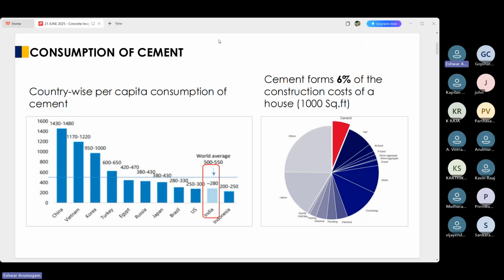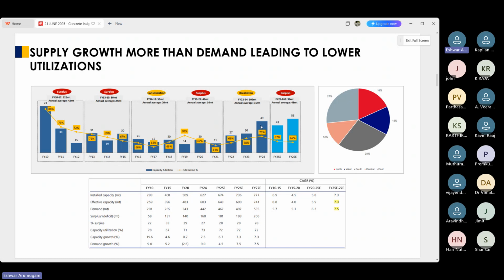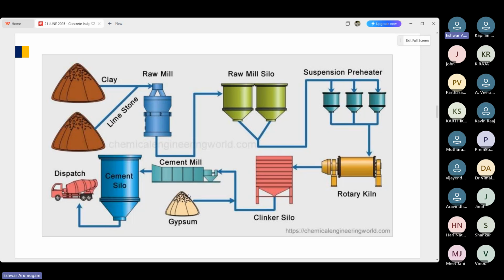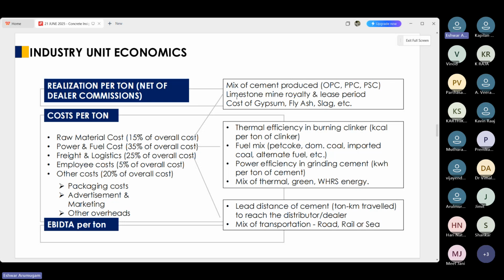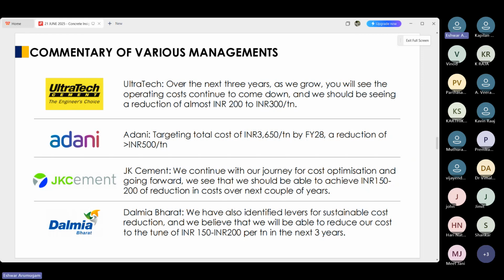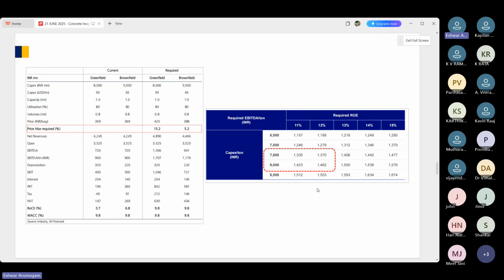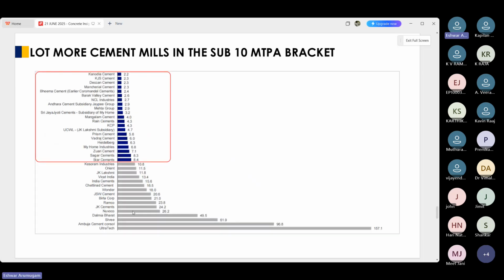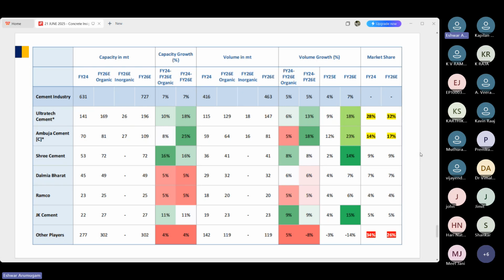Concrete Insights: Navigating the Cement Business | ithoughtpms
Concrete Insights: Navigating the Cement Business

The cement industry is often seen as a barometer of economic growth and infrastructure development. In this insightful session, we dive deep into the business dynamics, demand cycles, cost structures, and capital intensity that define the cement sector. Learn how investors can identify strong players, understand regional advantages, and time their investments effectively in this cyclical industry. Whether you're exploring sector-specific strategies or refining your portfolio, this webinar will cement your understanding of one of India's core industries.

Speaker:
Easwar Arumugam, Research Analyst
ithought provides Portfolio Management Services under the brand name ithoughtpms. We are a SEBI Registered Portfolio Manager (PMS License Number: INP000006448). Ithought also offers investment advisory services on mutual funds, and financial planning services.

When we ideated ithought, we clearly intended to offer a managed portfolio product. We spent time understanding what we could do differently. We mapped our strengths and market opportunity. We strongly felt that our PMS should be carefully curated, delivery driven, and centered on investment excellence. Our strengths were clear. We are backed by years of research, a performance-driven advisory track record, and a unique investing experience. We work with a smaller subset of investors and focus on quality engagement.

Our PMS will offer thematic investing opportunities and innovate in product design. We believe that our model will be significantly differentiated from the products on offer. Our PMS is designed mainly for investors with an expectation of reasonable, long-term returns generated through moderate risk-taking, and consistent investment strategy. It is our belief that bottom-up investing can still deliver outlier returns without racing indices and benchmarks.